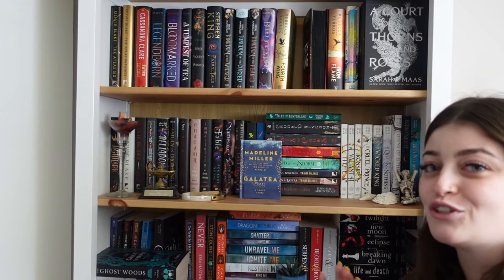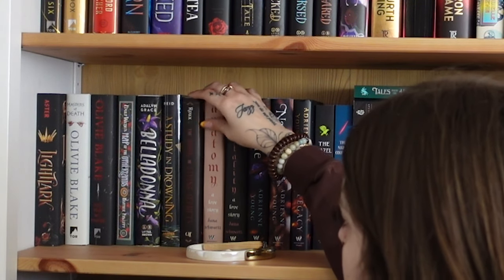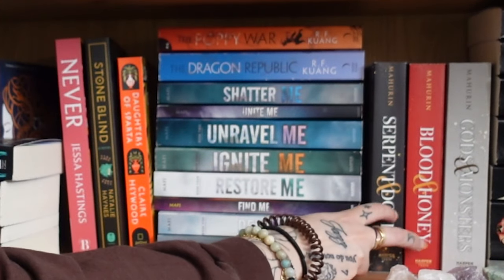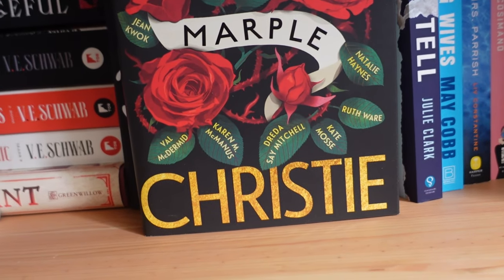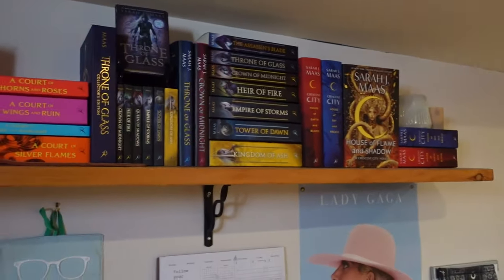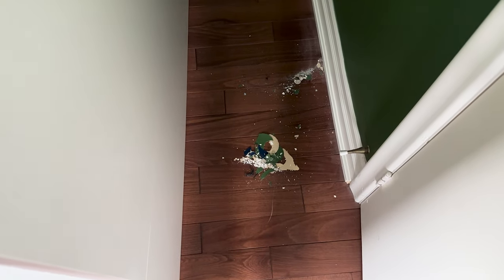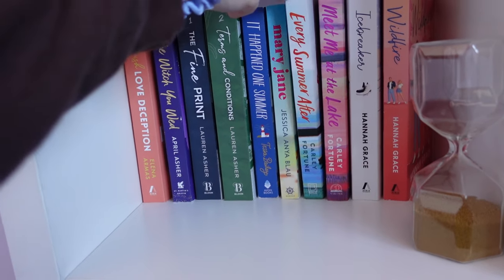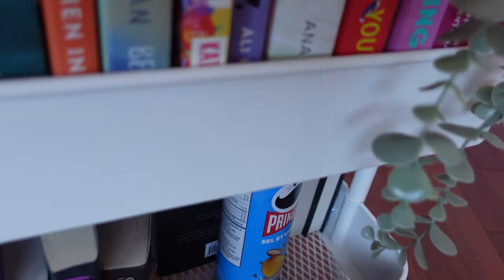MASSIVE BOOKSHELF TOUR: showing you the 500+ books I own & my new reading room 📚💘✨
✨hey bestie! in this video we go through my 500+ book collection and do go through the fantasy, classics, mystery books, romance, literary fiction, and non fiction books that are a part of my library.. thank you so much for watching this video! comment down below what else you want to see!

my name is Angelisa and welcome to my book tube channel

✨FAQ:
what camera do you use? Sony ZV1

All opinions are my own and do not reflect the views of my employer(s).